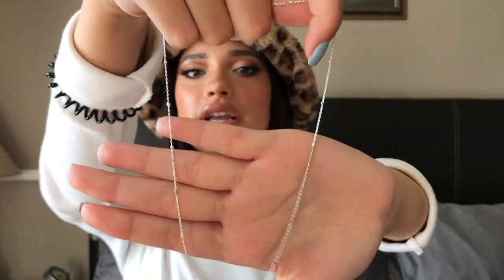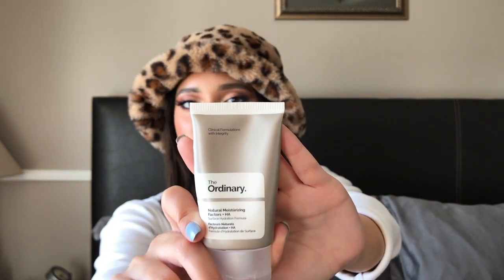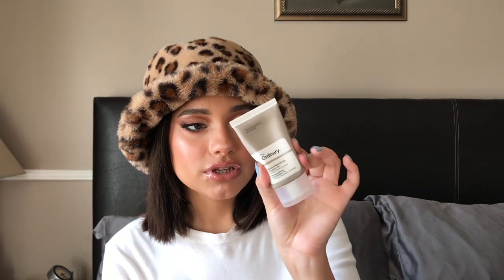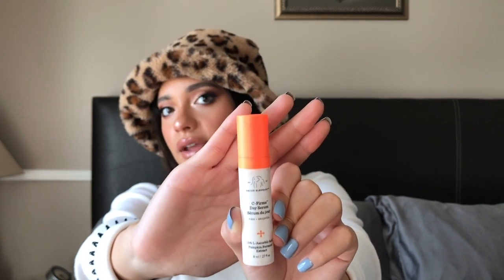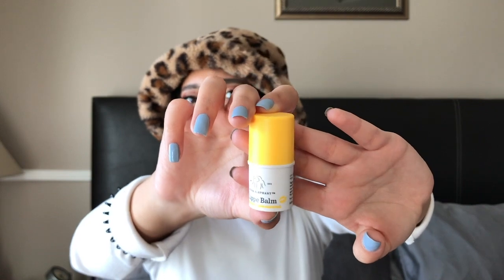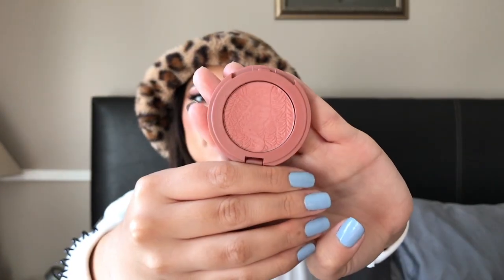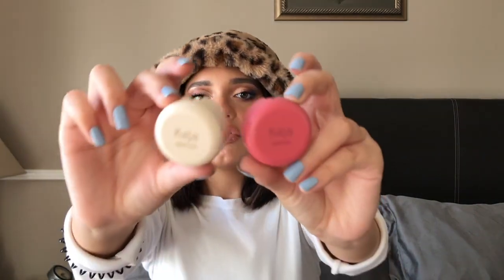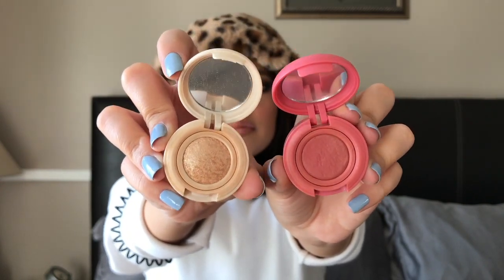Current Beauty and Skincare Favorites ft. Heartbreaker Gummies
Hey guys!! Good luck during mid term season btw xo